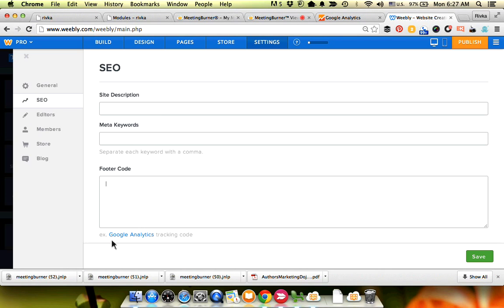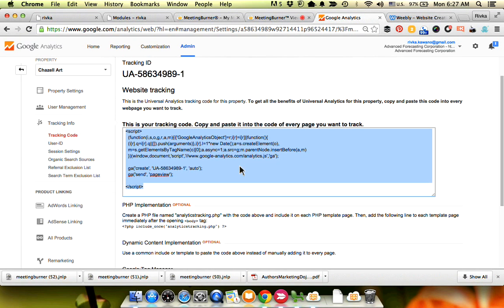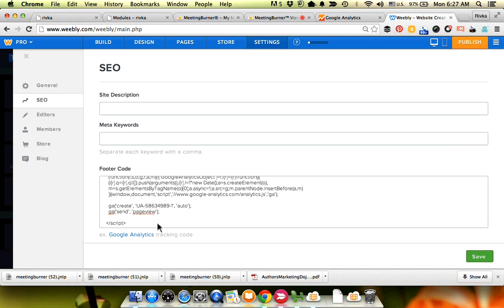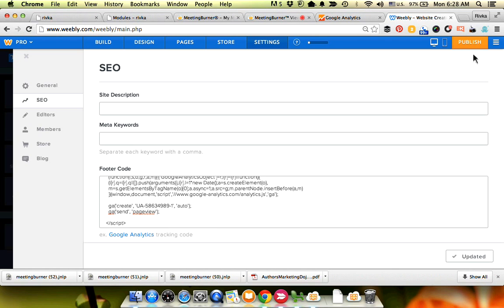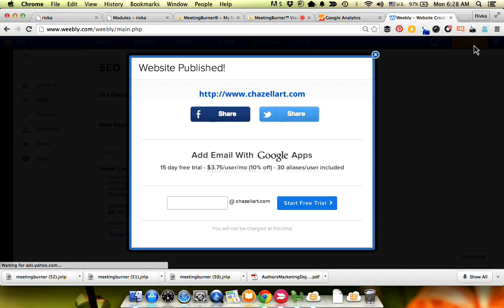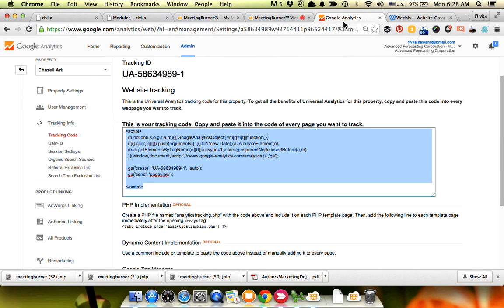How to Install Google Analytics on Weebly (Updated for 2015)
If you are building your website with Weebly, adding Google Analytics is an important way to measure the results on your website and improve. This short video shows you the quick and easy steps to take to add the tracking code to your website.